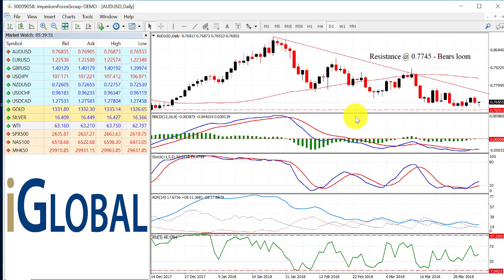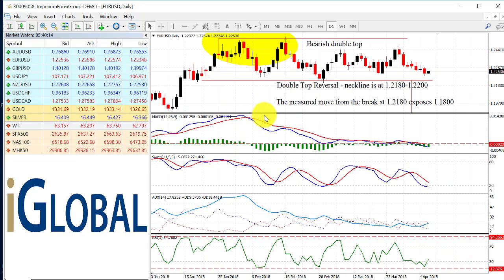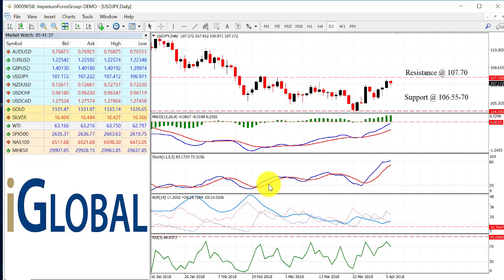iGlobal Webinar 06 Apr 2018